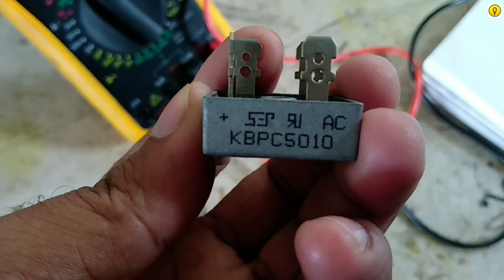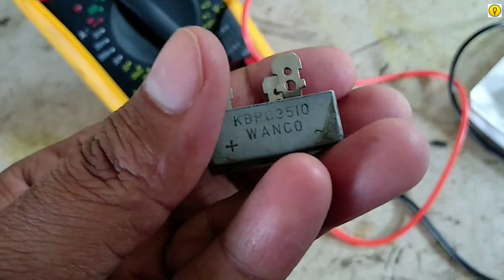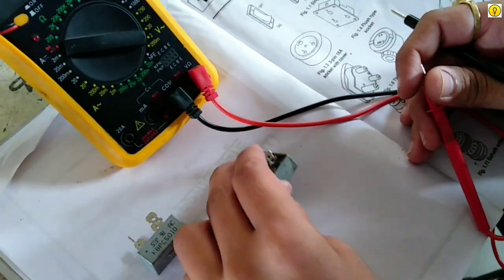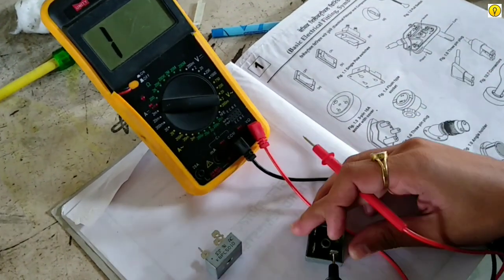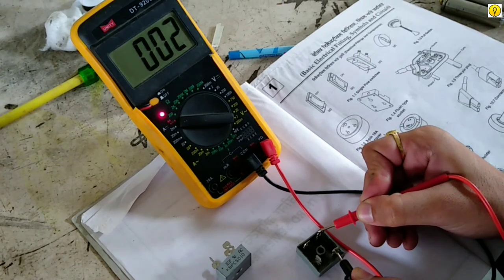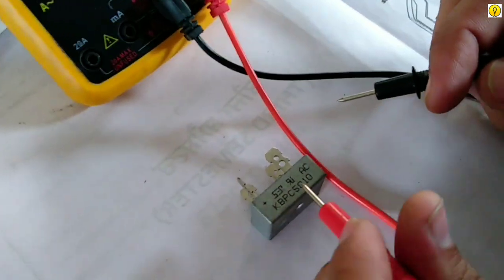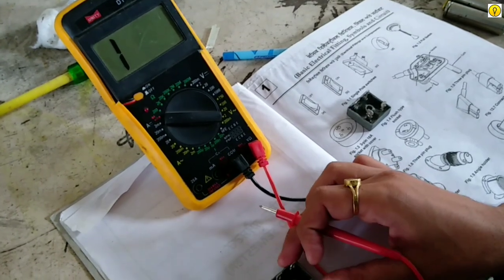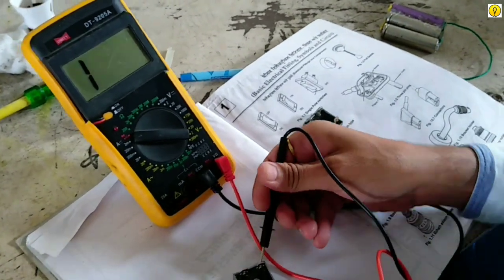How to test Bridge Rectifier